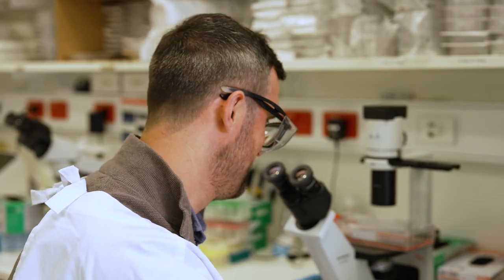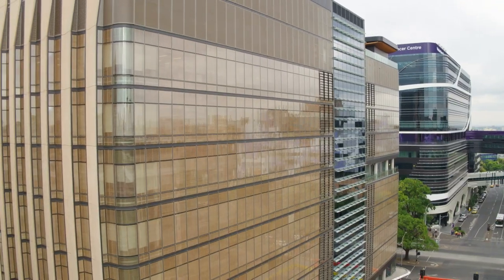2024 Centenary Fellowships - Dr Daniel Utzschneider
University of Melbourne’s Dr Daniel Utzschneider, Laboratory Head at the Doherty Institute, has been awarded a CSL Centenary Fellowship worth $1.25 million for his research aiming at improving immune responses against cancer.

While immunotherapy is transforming cancer outcomes, it is succeeding in only a third of the patients because certain white blood cells called T cells are too exhausted.

The fellowship will allow Dr Daniel Utzschneider and his team for to drive and accelerate their research program over the next five years to target these exhausted T cells and enhance their functionality.